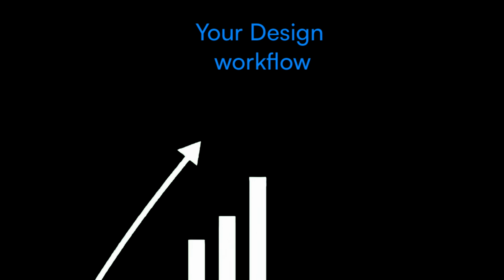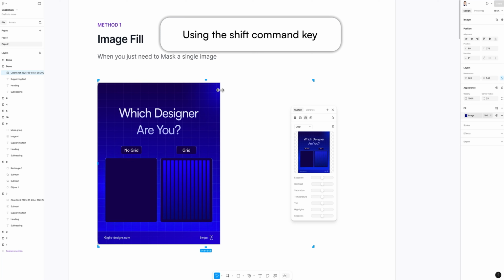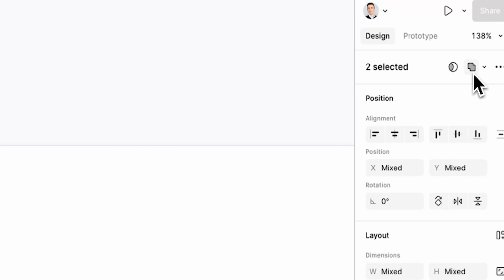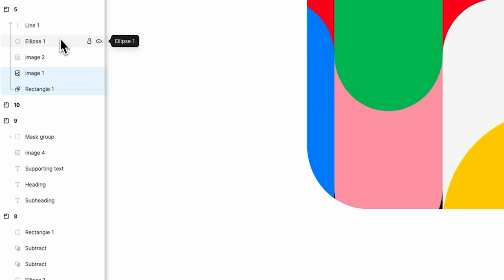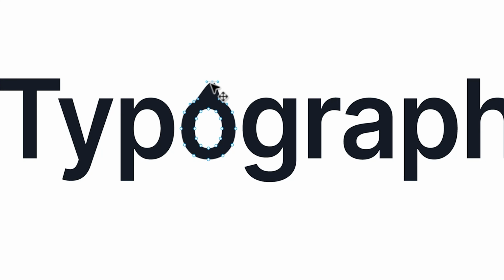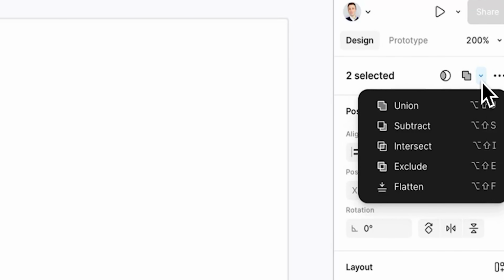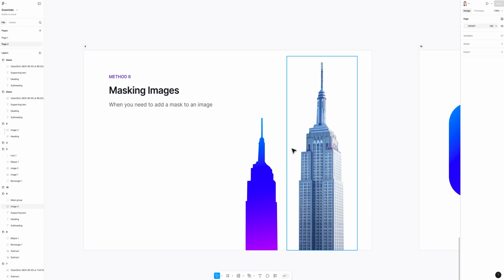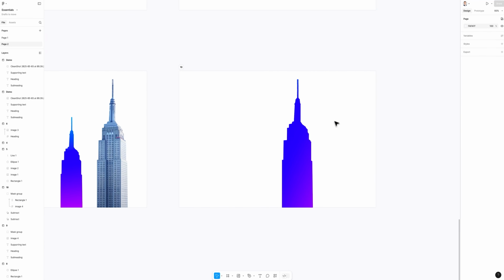Figma Mask for Beginners in 10 Minutes (Figma Tutorial)